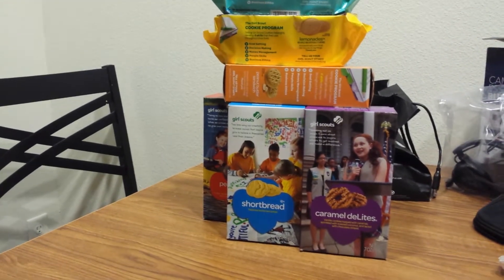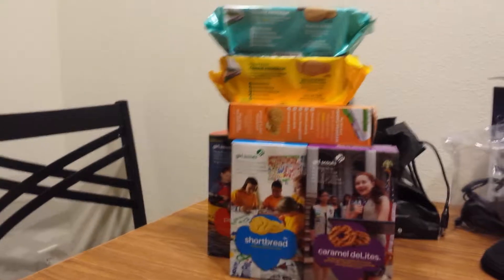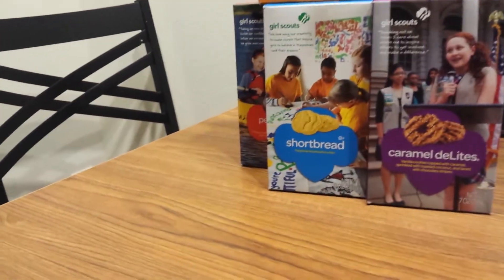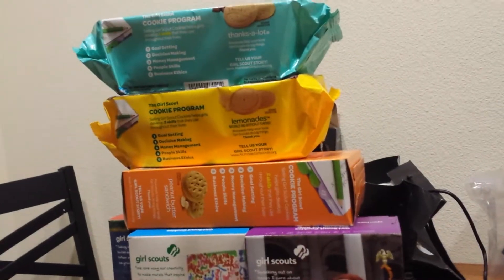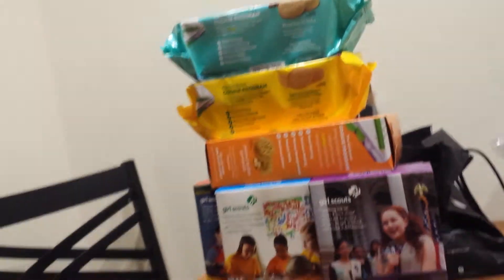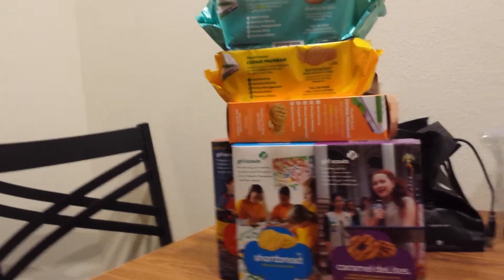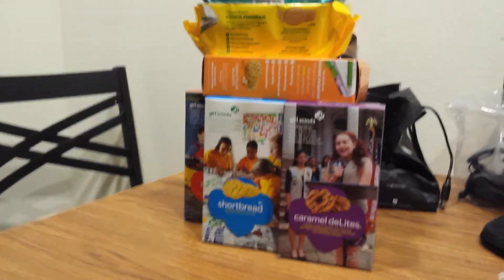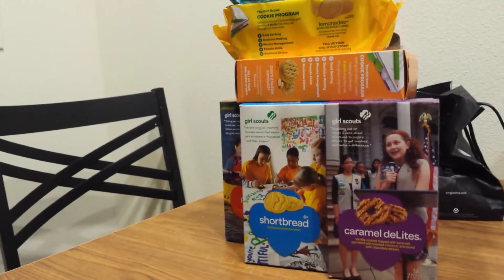Girl scout cookie tower!